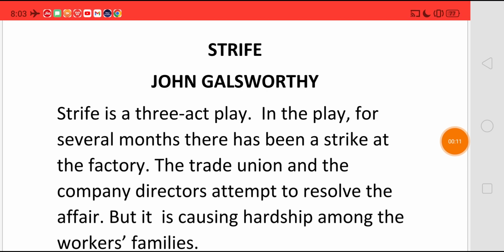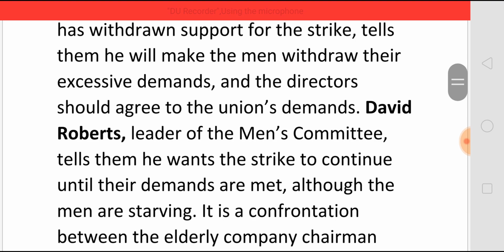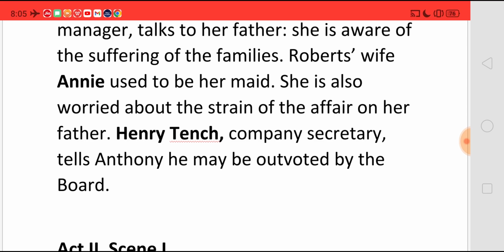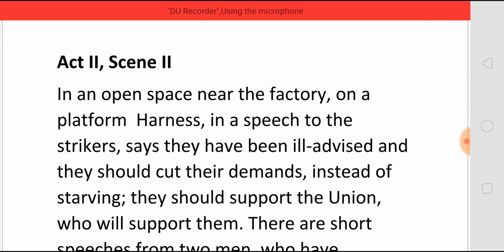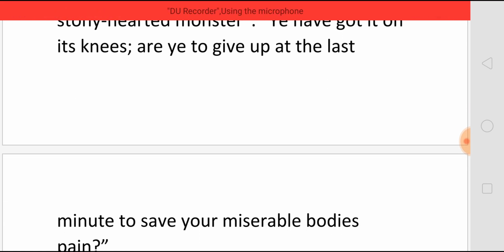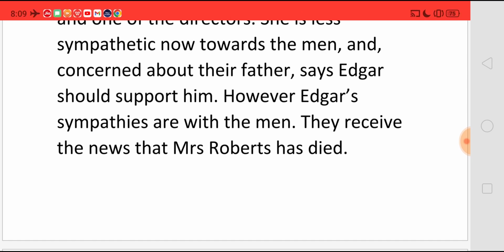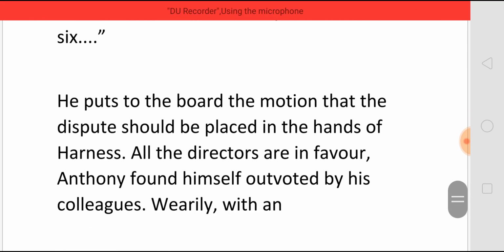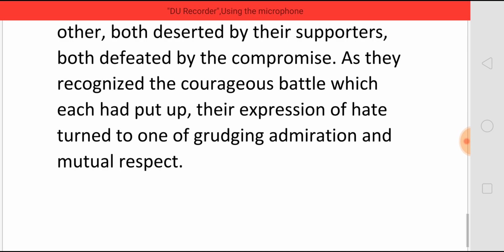STRIFE - A PLAY BY JOHN GALSWORTHY - ACTWISE SUMMARY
For NET SET TGT POLYTECHNIC PGTRB GATE & For All Competitive Exams in English